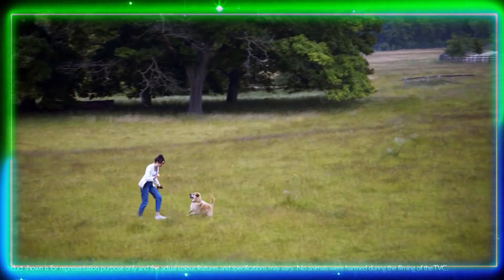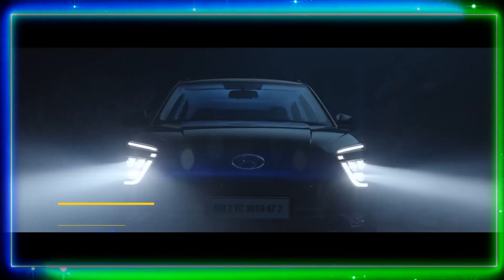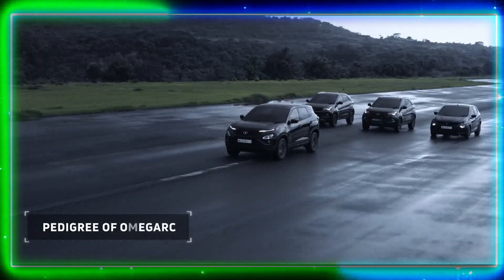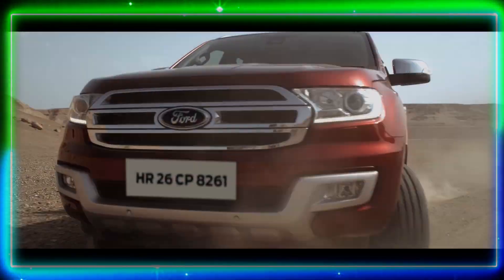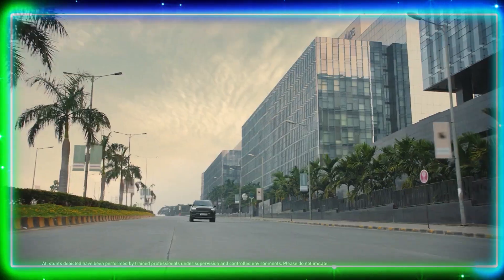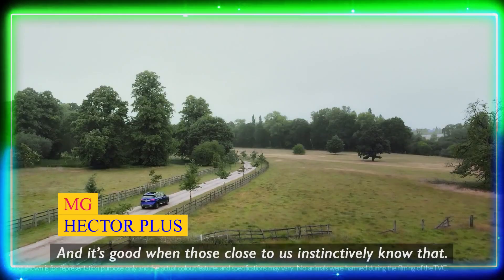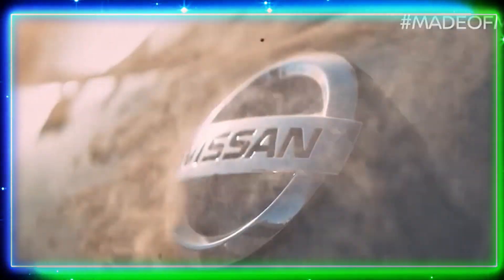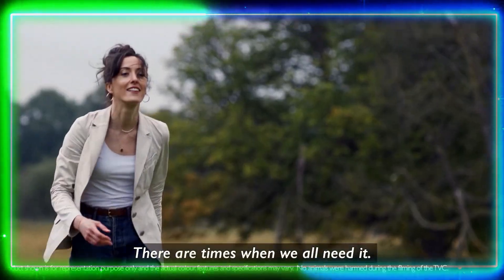Top 10 suv cars in India September #2023 | Life Care News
Today we have an exciting topic to discuss - the top 10 SUV cars in India. If you're a car enthusiast or a fan of racing this video is for you. We'll be showcasing the best SUVs from various companies in India. So without further ado let's dive right into it.

Stay curious keep exploring and never stop reaching for the stars. Until next time!
Which invention did you like? Write in the comment box.

Audio & Video Credit  : Video (Companies Promo Video On YouTube)